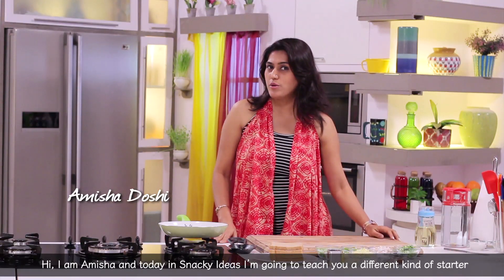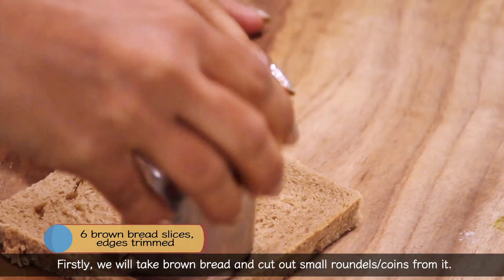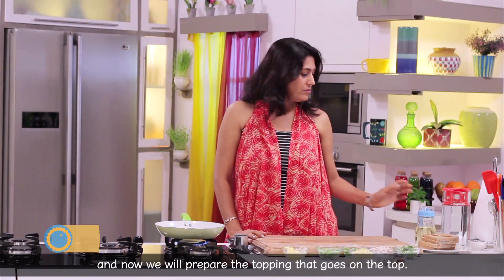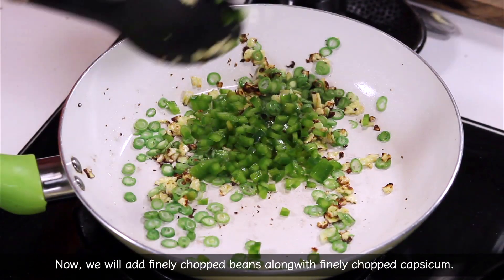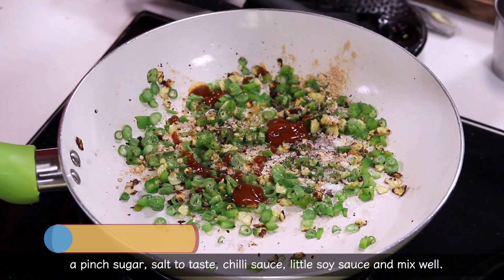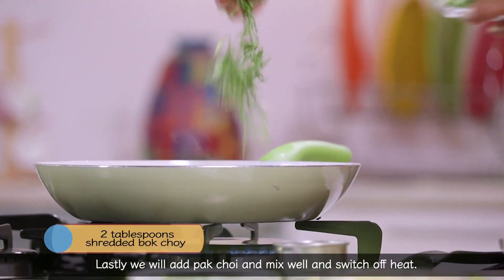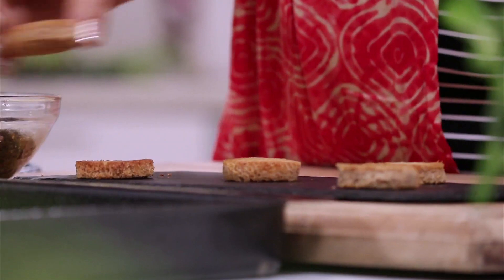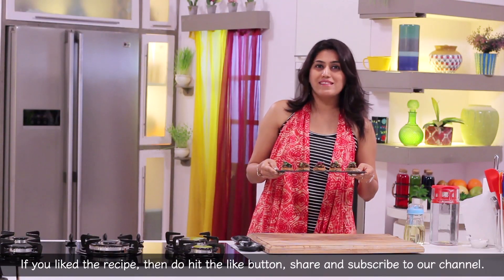Tofu Bread Coins In Gujarati | Snacky Ideas by Amisha Doshi | Sanjeev Kapoor Khazana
These crispy baked brown bread roundels topped with oriental style tofu stir fry are great as a healthy starter for a get-together.

TOFU BREAD COINS

Ingredients

150 grams tofu, chopped
6brown bread slices, edges trimmed
Butter as required
1 teaspoon oil
3 tablespoons finely chopped babycorn
2-3 tablespoons finely chopped French beans
½ medium green capsicum, finely chopped
¼ teaspoon dried ginger powder
½ tablespoon red chilli sauce
1 teaspoon soy sauce
2 tablespoons shredded bok choy
Microgreens for garnishing

Method

1. Preheat oven to 180° C.
2. To prepare coins, cut bread slices into roundels using a small size cookie cutter.
3. Apply some butter on each coin and place on a baking tray.
4. Put the tray into the preheated oven and toast for 5-7 minutes.
5. Heat oil in a non-stick pan. Add babycorn and sauté till golden brown. Add French beans and capsicum and sauté for 1 minute.
6. Add dried ginger powder, crushed peppercorns, sugar, salt, chilli sauce and soy sauce, mix and cook for 1 minute. Add 1-2 tablespoons water, mix and cook for 1-2 minutes.
7. Add tofu and pok choy, mix and cook for 1 minute. Transfer in a bowl.
8. Place coins on a serving platter and put some tofu mixture on top.
9. Serve hot garnished with some microgreens.